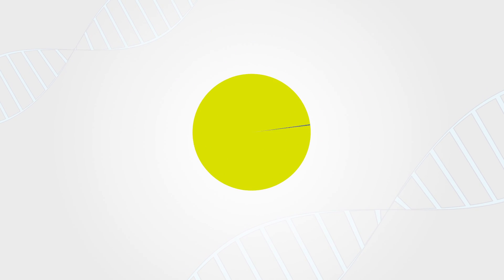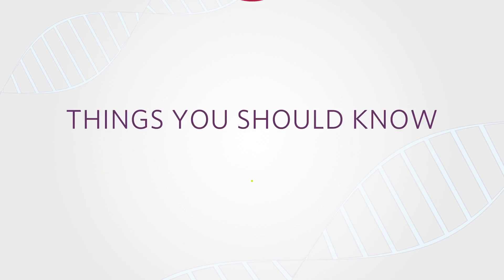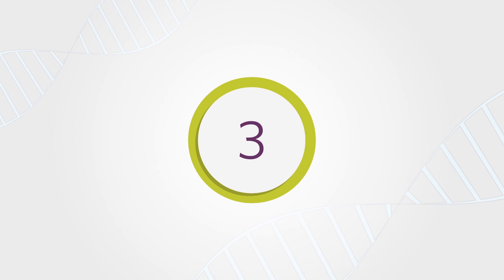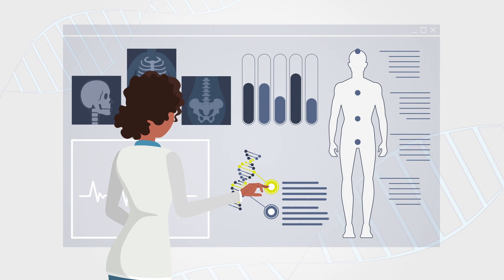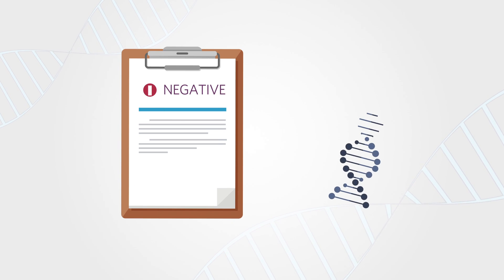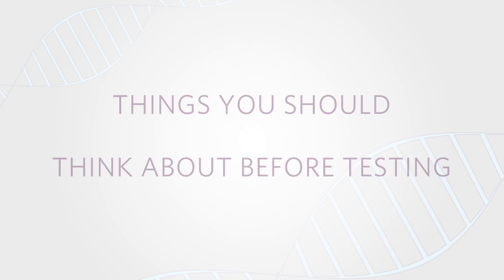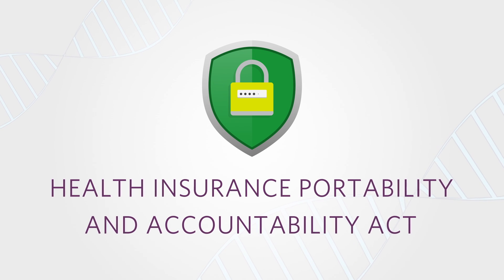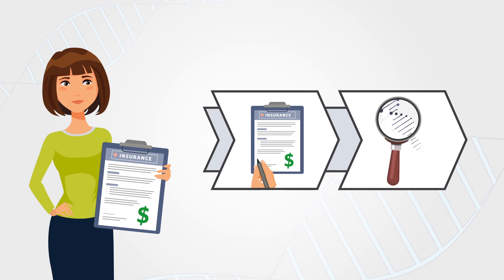Jscreen's Hereditary Cancer Testing Educational Video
Hereditary cancer testing via jscreen allows individuals and families to understand more about their genetic cancer risks. Especially in the case of personal or family histories of young, rare or multiple diagnoses of cancers, testing and understanding of one's risks can be life-saving. Individuals who are found to be at increased risk of cancers due to a hereditary cancer mutation, have options including earlier and more consistent screening, as well as options risk reduction. Results are provided via telehealth by a genetic counselor. Jscreen is here to support you throughout the testing process.